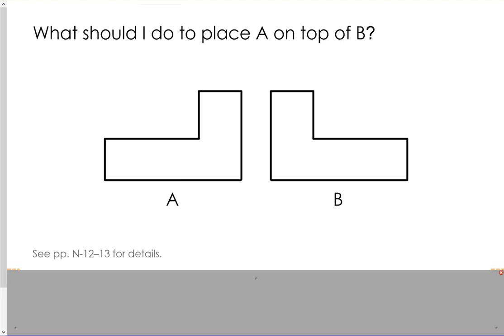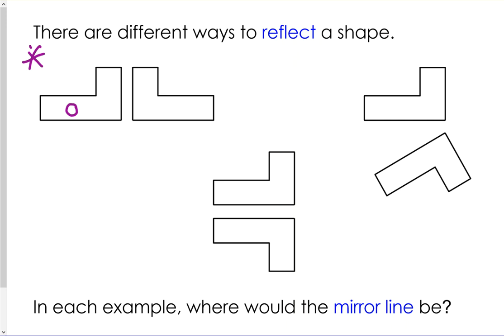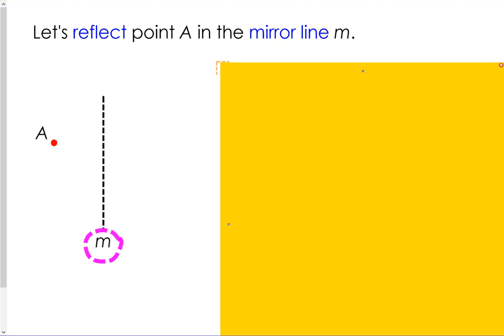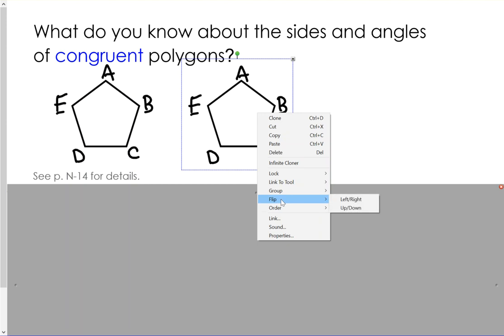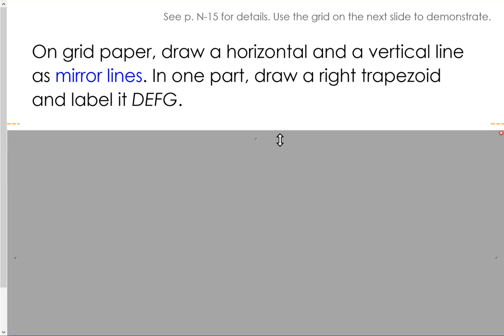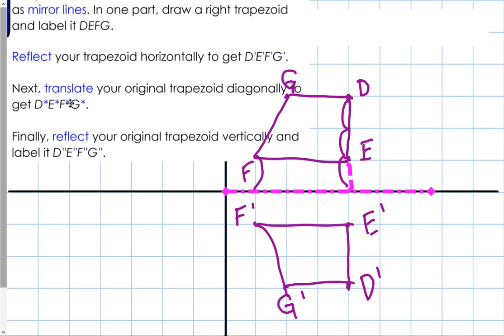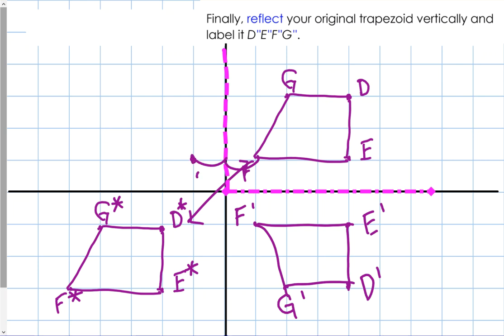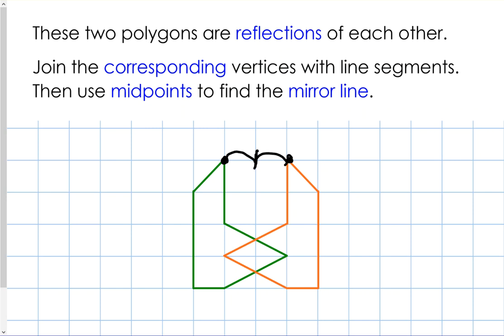6-14 Reflections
G6-14 Reflections (Pages 51-53)